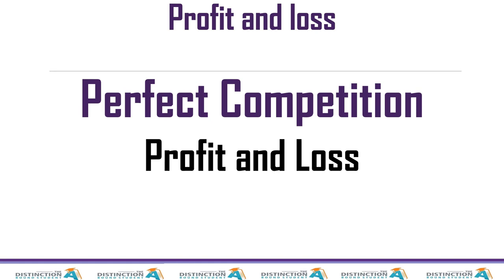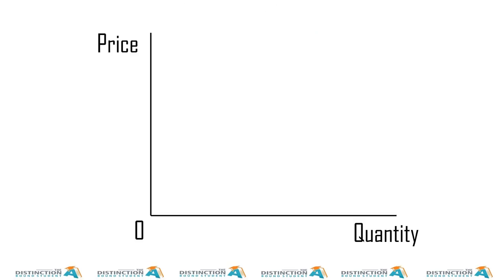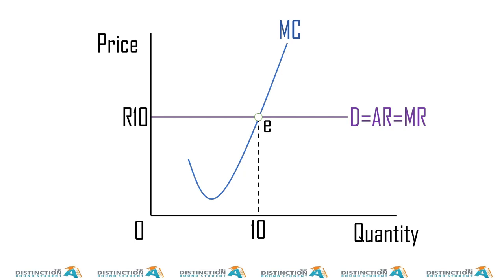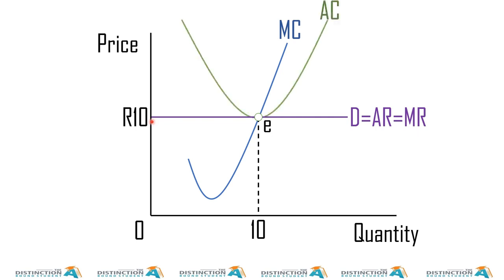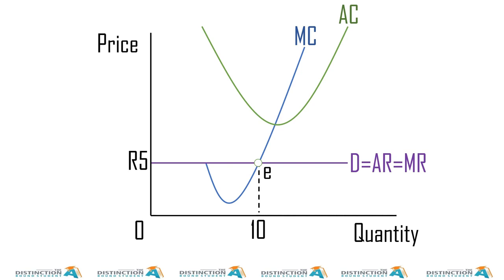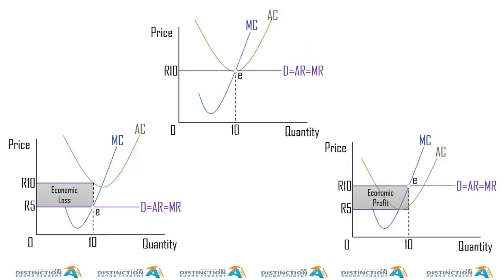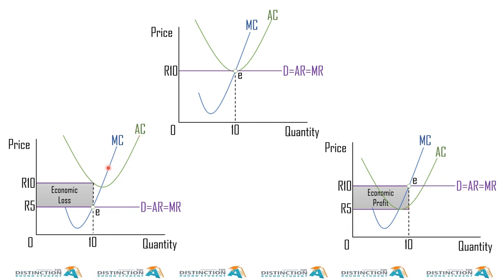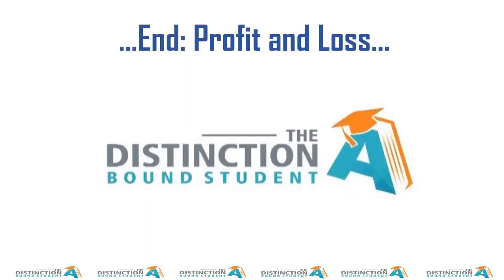Economics Perfect Competition Profit & Loss